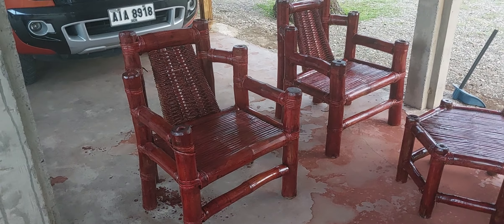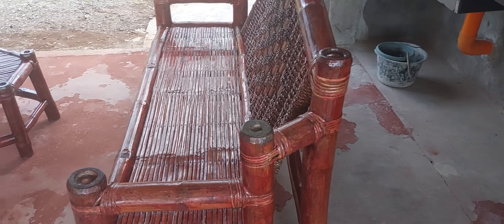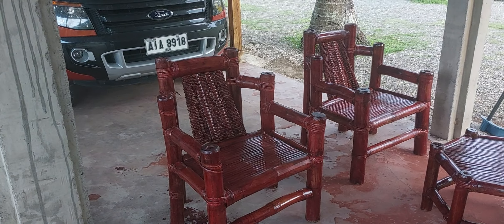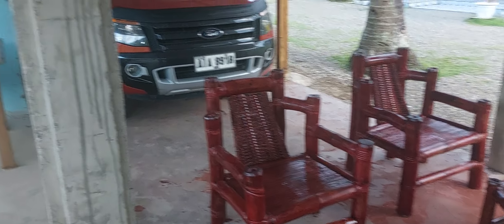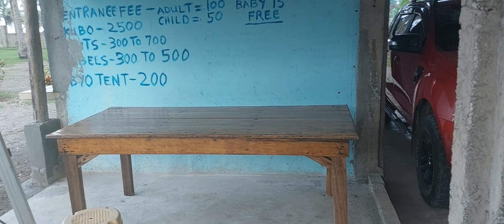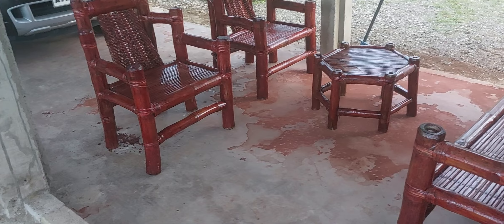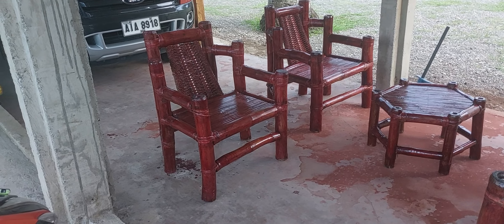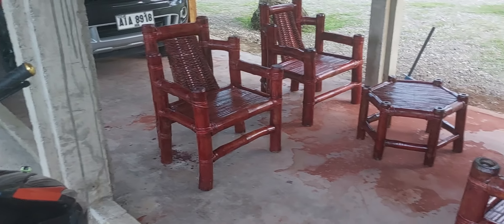A BIRDS EYE VIEW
hung my hammock up high. Santa claus is now living in the Philippines